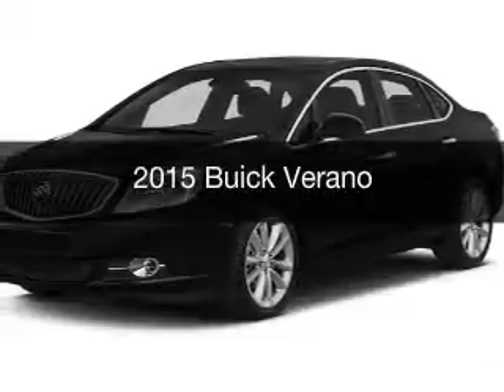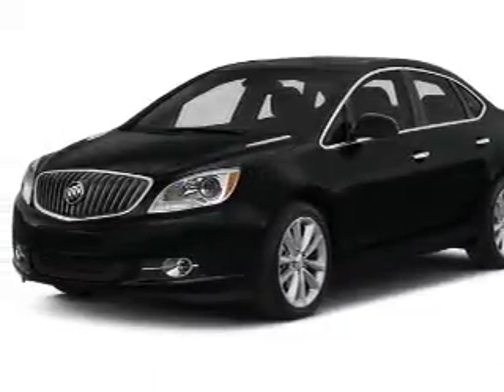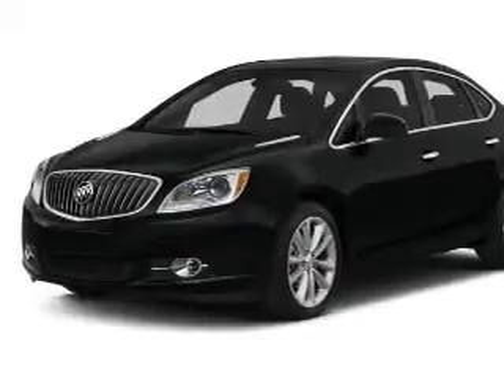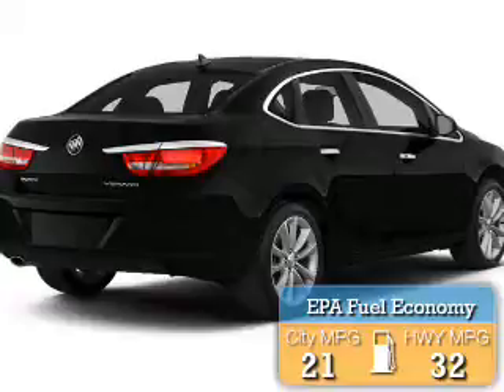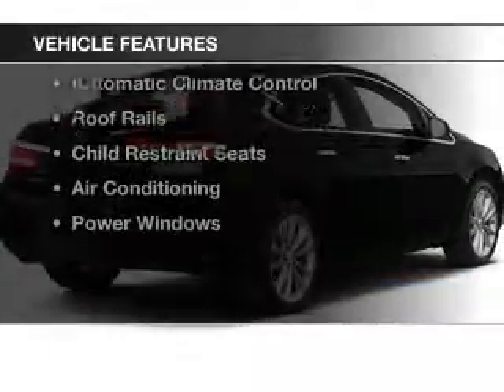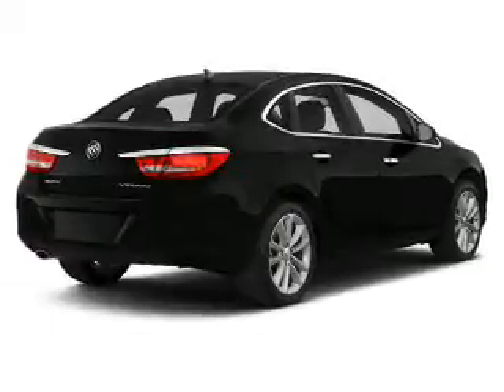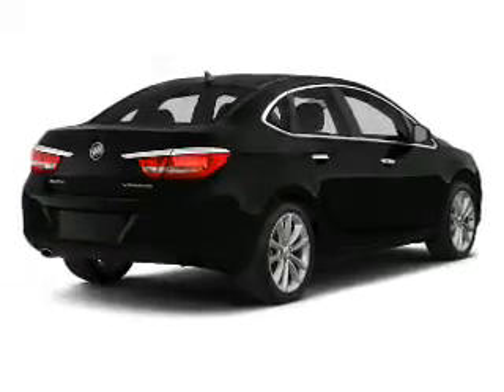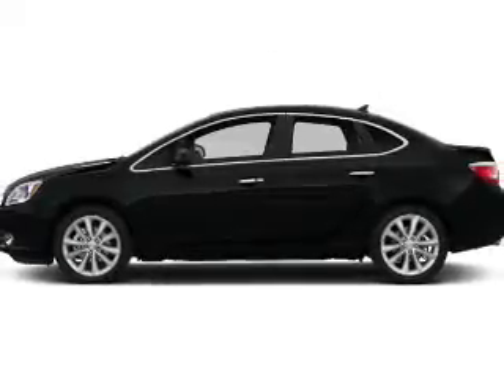2015 Buick Verano - Strongville OH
Year: 2015
Make: Buick
Model: Verano
Trim:
Engine: 2.4 L, 4 cylinder
Transmission:
Color: Blue
Mileage: 10
Address:
14000 Pearl Road